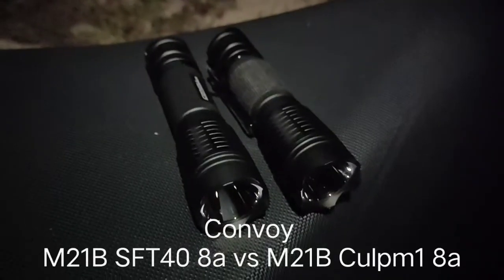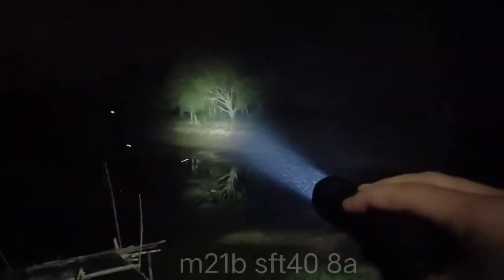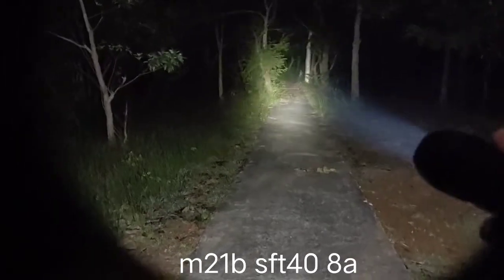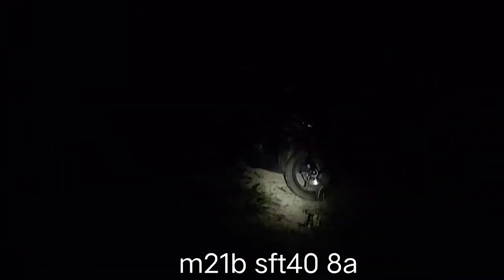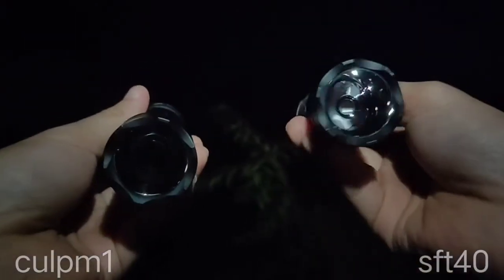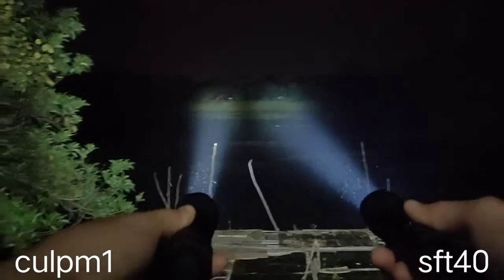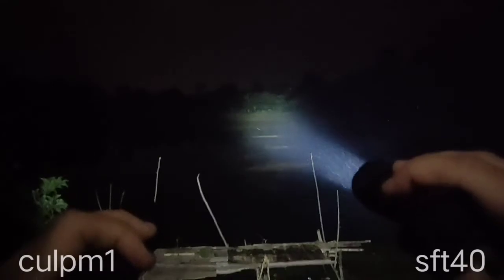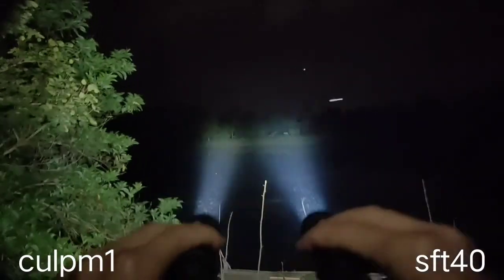Convoy M21B SFT40 6500k 8a vs M21B culpm1 8a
- m21b sft40 6500k 8a driver vs m21b culpm1 8a driver

- sft40 8a gives out 2000lm (according to the convoy company)

- throwing distance more than 300m.

flashlight clip.